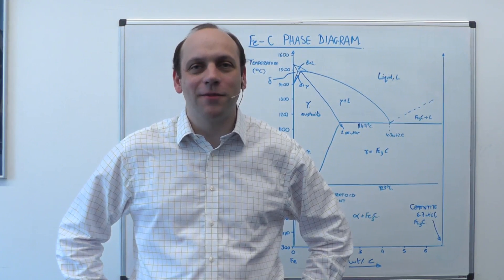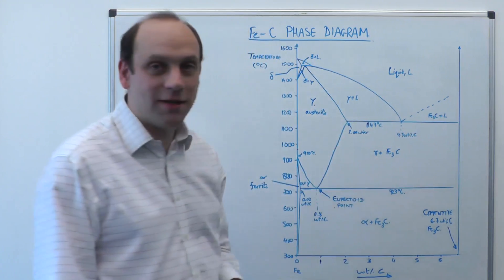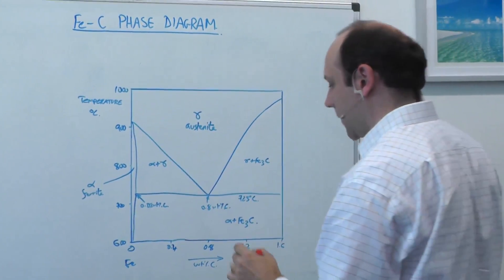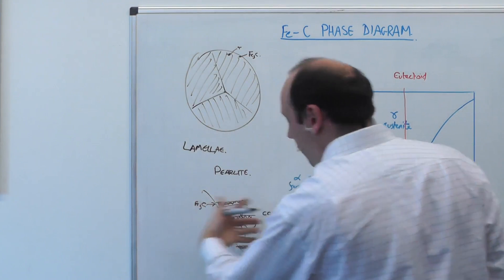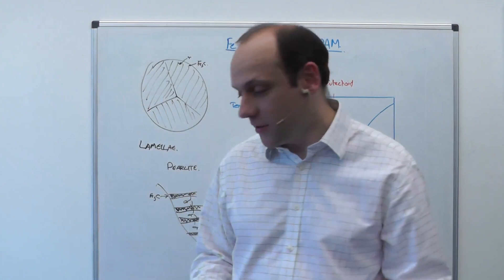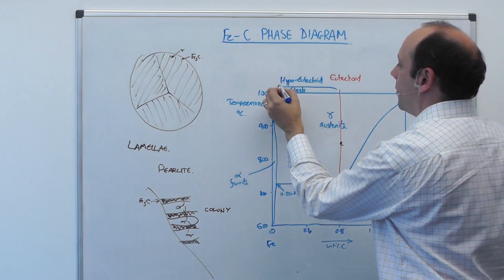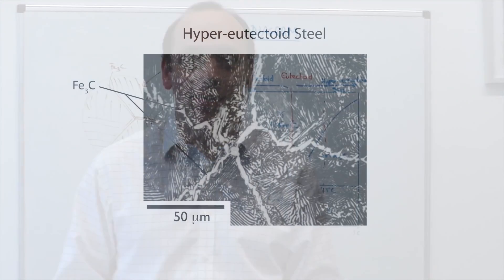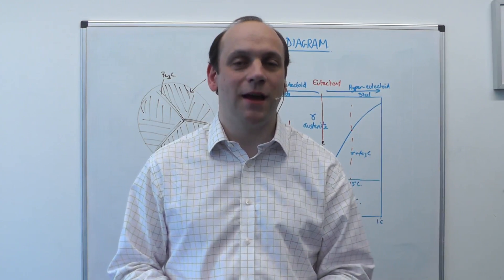8.2 | MSE104 Steels & the Fe-C diagram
Segment 2 of Lecture 8.  Steels and the Fe-C phase diagram.